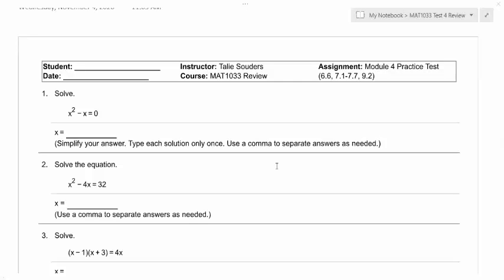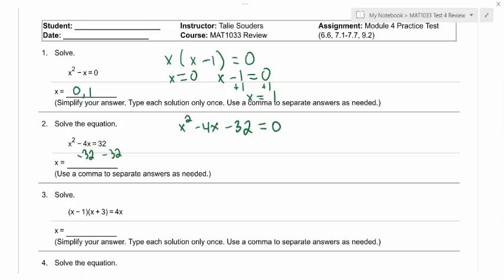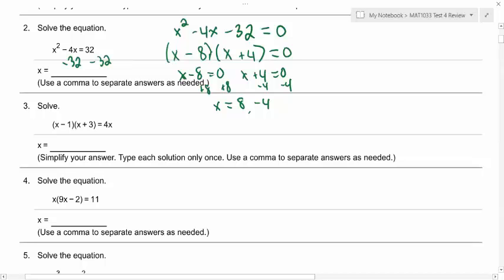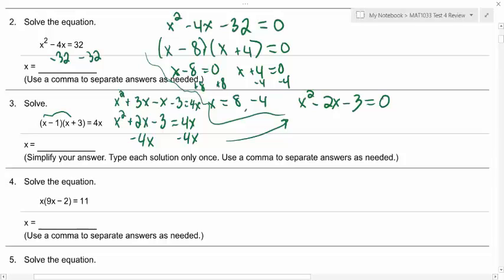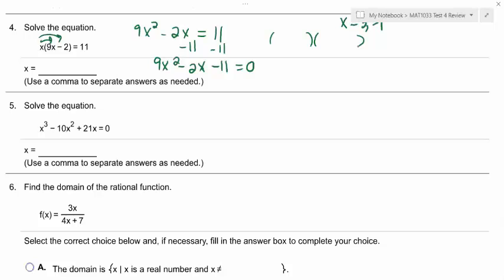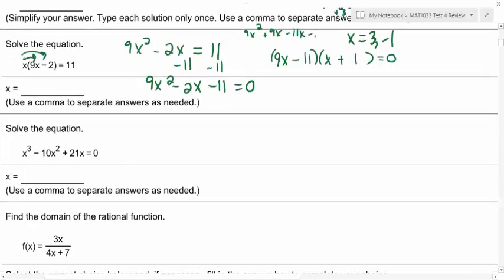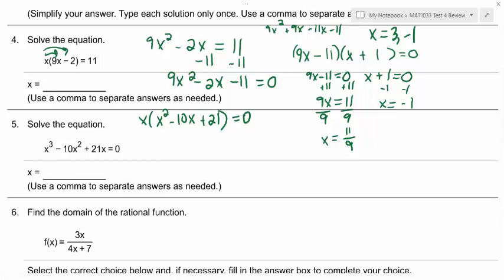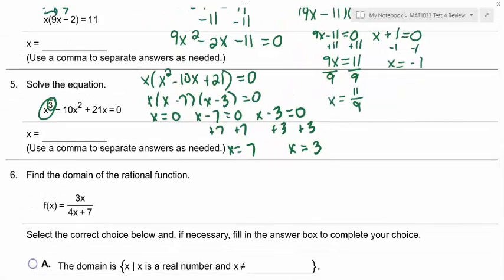MAT1033 MML Practice test 4 (Section 6.6 #1- 5)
MAT1033
MML Practice test 4
(Section 6.6 #1- 5)
Solving Quadratic Equations with Factoring